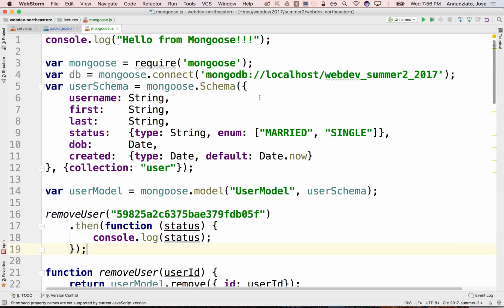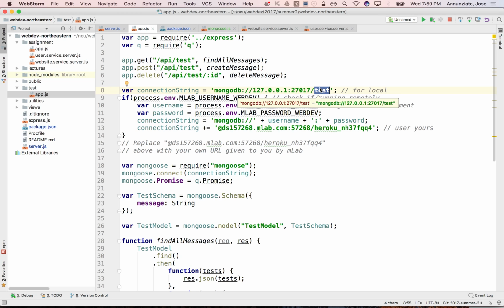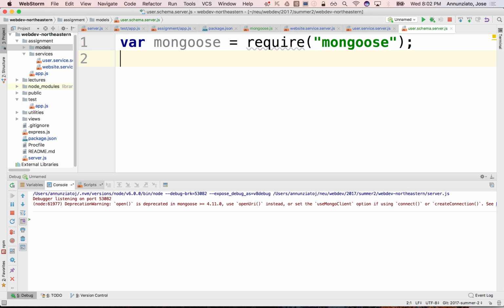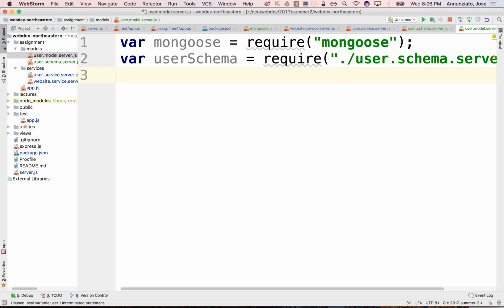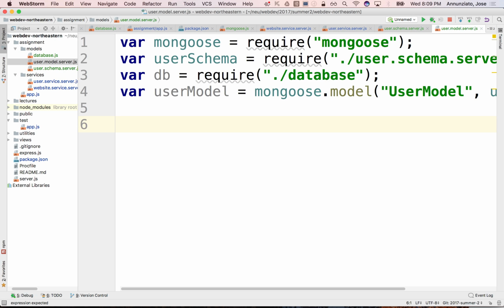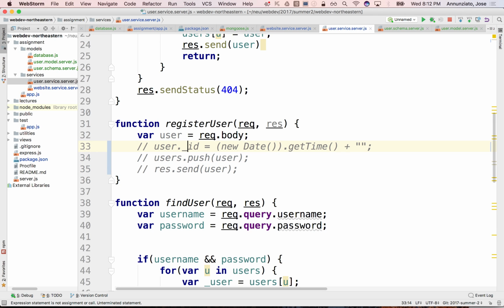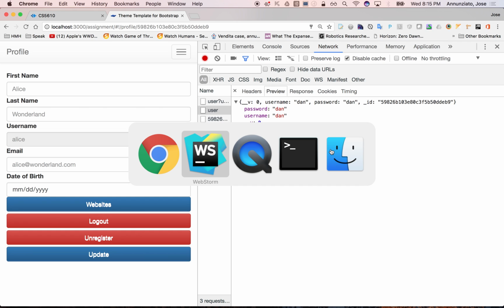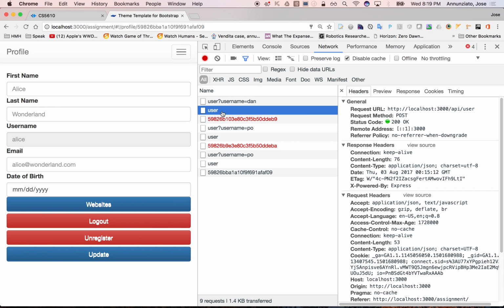5.18 createUser data model webdev summer 2 2017